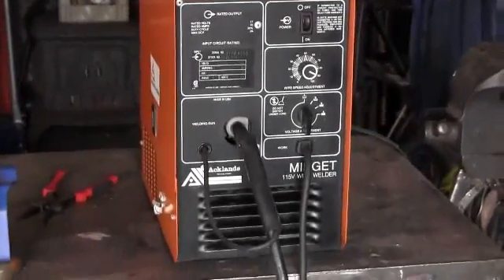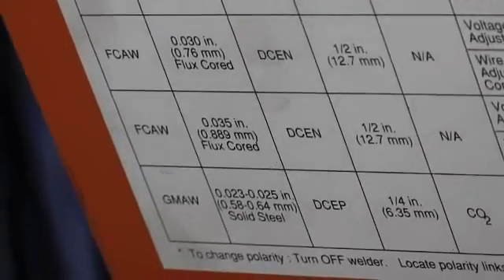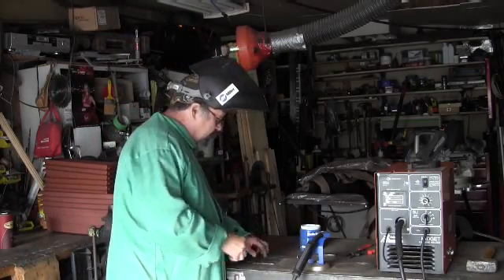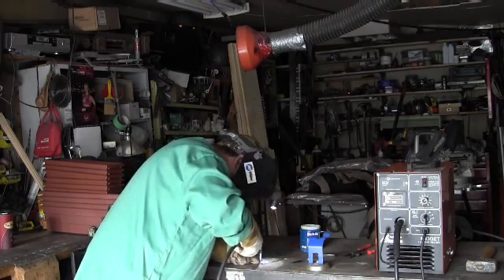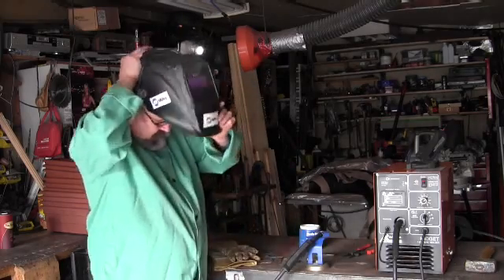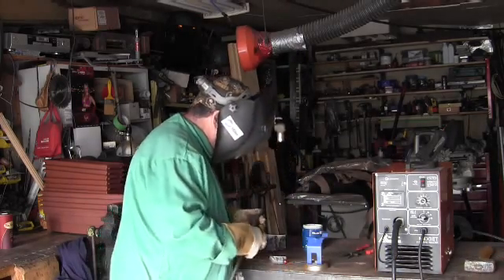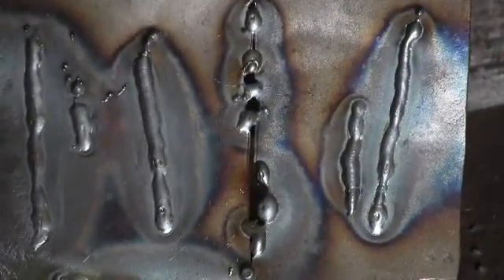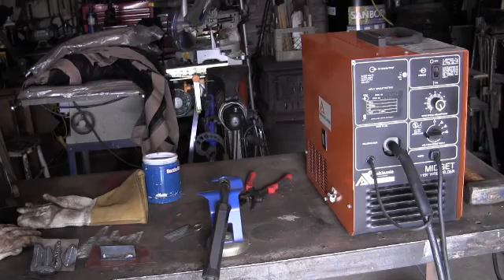Acklands Midget/Miller Cricket sheet metal test ride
acklands midget/miller cricket test drive